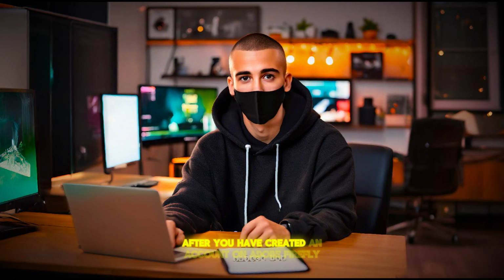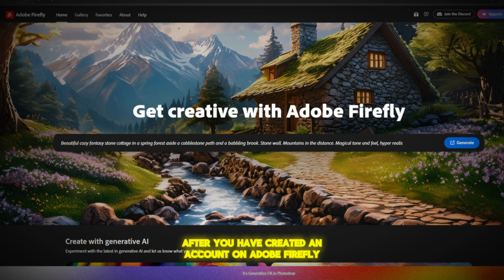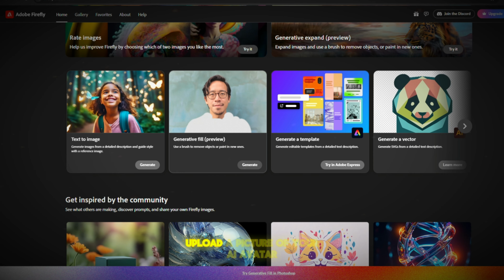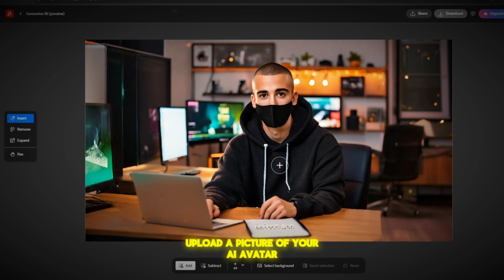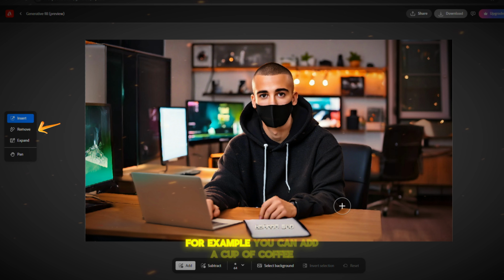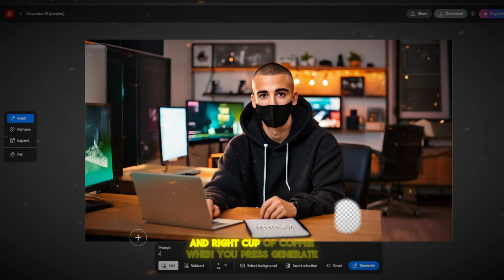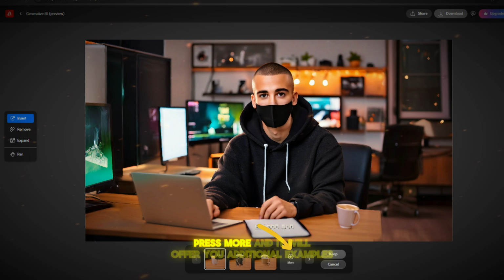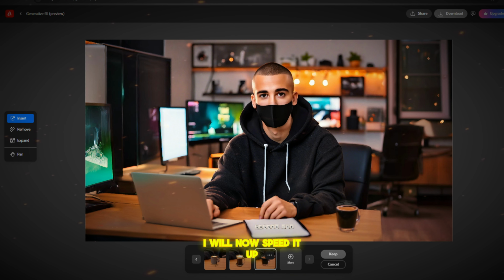Edit AI Character & Add Objects with this FREE app!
🎨 Edit AI Character & Add Objects with this app! 🤖✨

Welcome to our latest tutorial where we dive into the amazing features of this free app that lets you edit AI characters and add objects seamlessly! Whether you're a content creator, game developer, or just love experimenting with AI, this tool is perfect for enhancing your projects.

In this video, you'll learn:

✏️ How to edit AI characters easily.
🛠️ How to add and manipulate objects within your scene.
💡 Tips and tricks for getting the most out of this app.
Don't miss out on transforming your creative ideas into reality with ease!